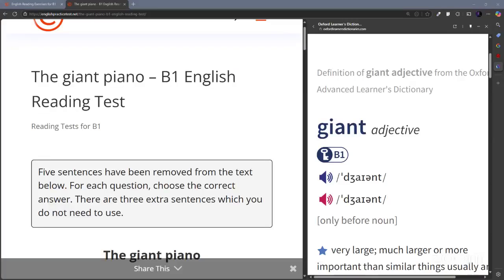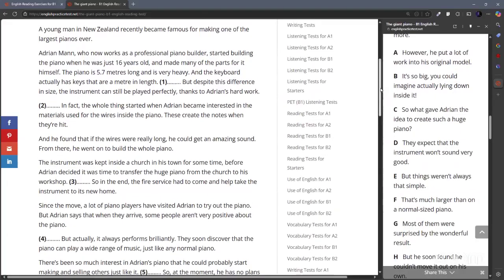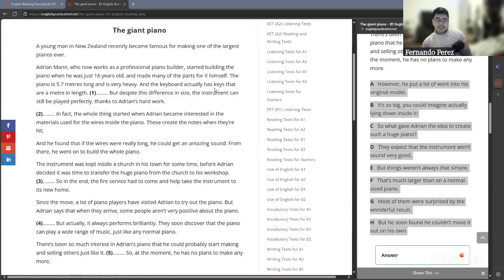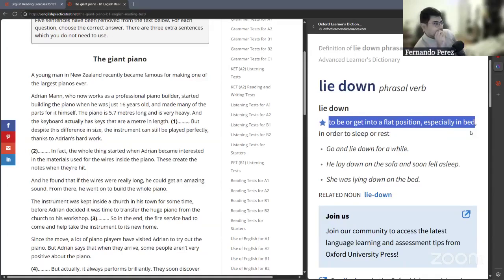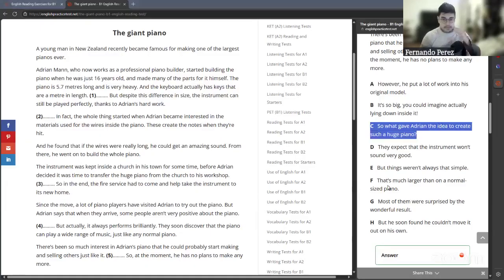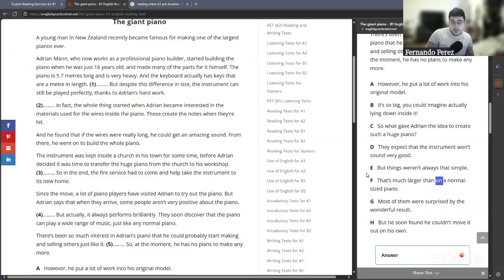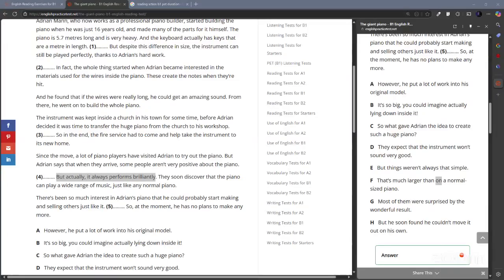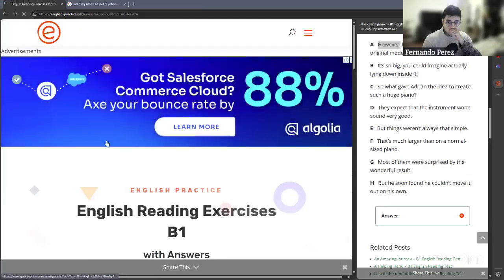B1 Intermediate | Vocabulary analysis | Mr. Pérez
Esta clase fue transmitida el día 27 de Noviembre del 2024 en Facebook Live.